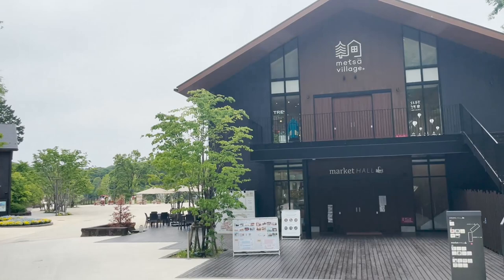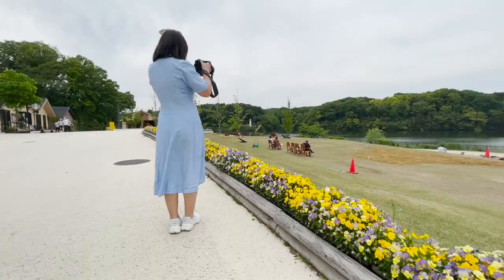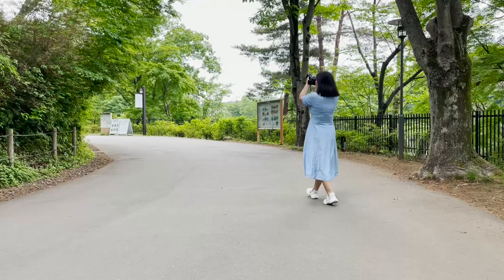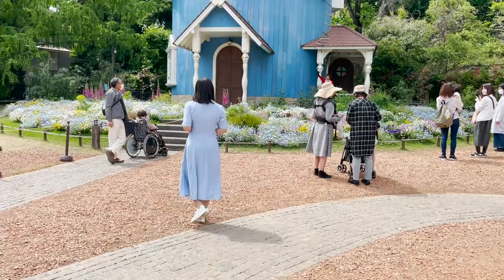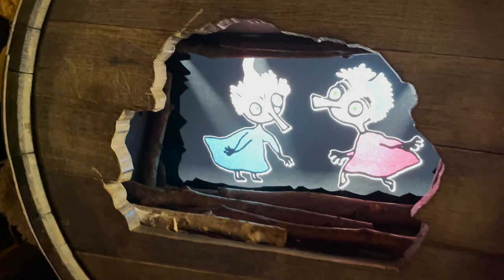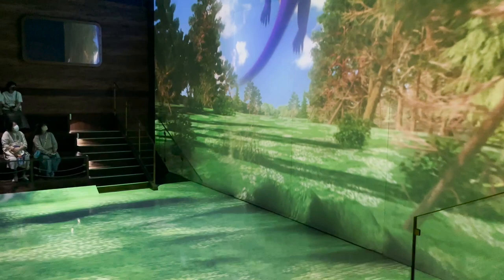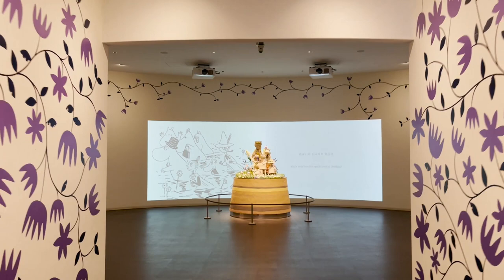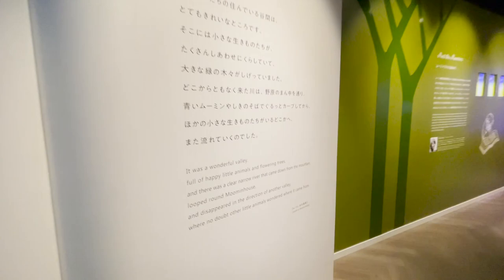Scandinavian village and Moomin Vally Park in Japan - Paris in Tokyo Vlog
Paris in Tokyo - Vol. 16
I've never thought I could experience the Scandinavian lifestyle in japan, particularly 30 mins drive from Tokyo. The other day we decided to go to the Moomin valley park and discovered it is a Nordic-themed entertainment complex in Hannō, Saitama Prefecture, Japan. The complex consists of Metsä Village, an entertainment and leisure area which opened in November 2018. In today's episode, let me bring you there and show you what's around. Of course, there will be some digital art included, I hope you enjoy it!
0:00 - Sneak Peak of the Park
1:07 - Scandinavian village
2:24 - Moomin Vally Park
4:53 -- Attaractions in Moomin Vally park
7:17 - interactive experience in the park
9:30 -- Why you should come here

Links and references:
[Official] Moominvalley Park/metsä Village｜metsa (metsä)